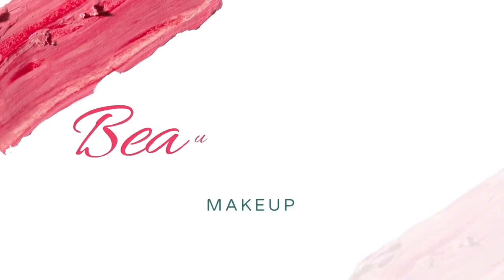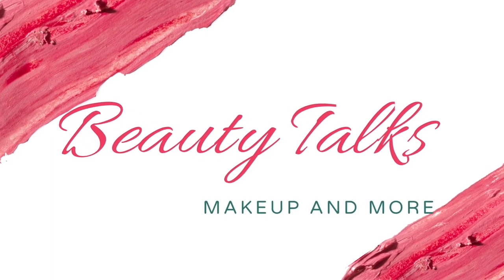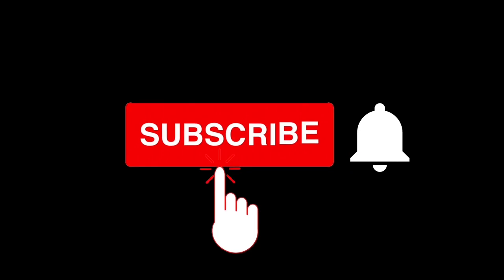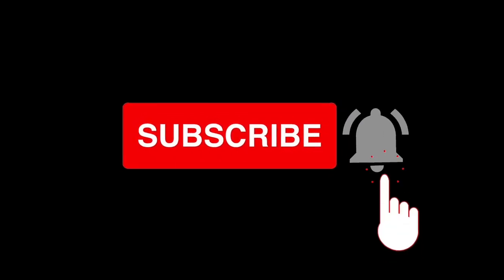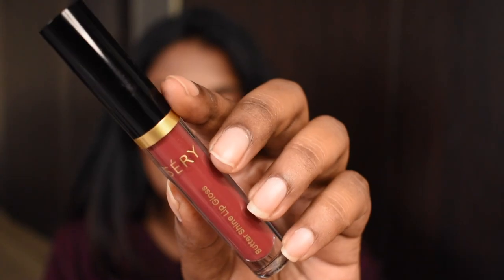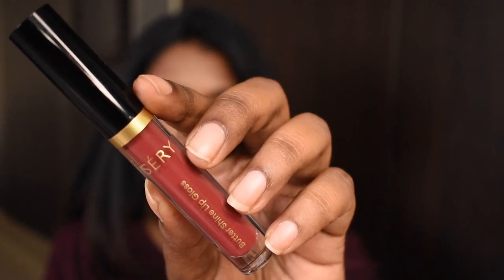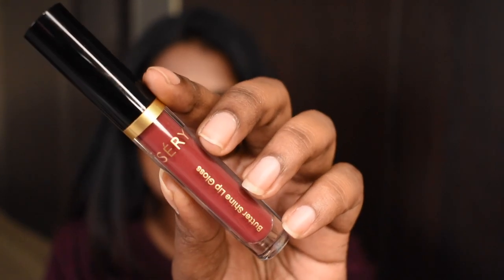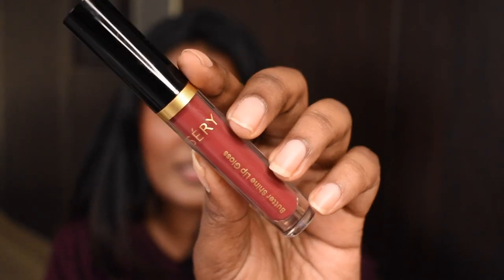Lipsticks I am Currently Obsessed with !!!!Best Affordable Lipstick for Dark Skintone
Buying Links :

1.  LAKMÉ Lip Color Strong Espresso (Matte)

2.  Swiss Beauty 2-in-1 Lip Liner & Lip Filler | Waterproof Lip Liner & Lip Filler | Smudge-Proof Lip Filler | Lip Pencil | Shade- Deep Maroon, 1.6g

3.  Plum Matte In Heaven Liquid Lipstick | Non-Drying | Smudge-Proof | 100% Vegan & Cruelty Free | Red-tini - 139 (Maroon)

4.  SERY Butter Shine Lip gloss -Berry Glow color, enriched with SHEA BUTTER, non-sticky, hydrating, light-weight and easy-gliding, LG-04

5.  FACES CANADA Ultime Pro HD Intense Matte Lips + Primer - Espresso 03, 1.4g | 9HR Long Stay | Primer Infused For Flawless HD Matte Finish | Intense Color Lightweight Silky Smooth Cream Application